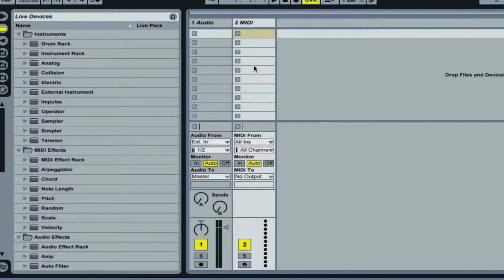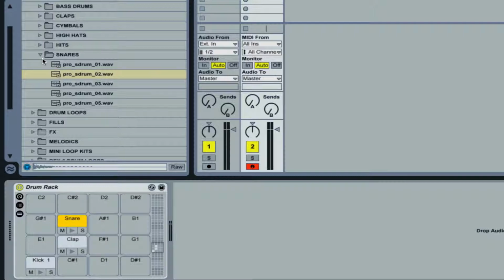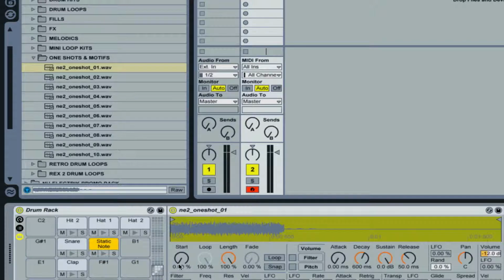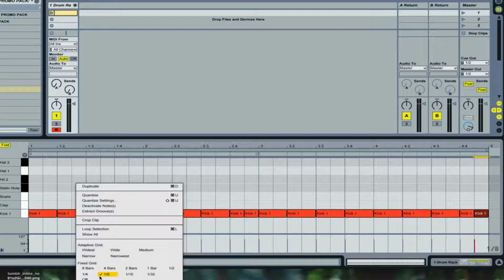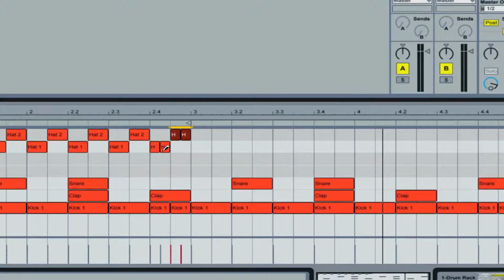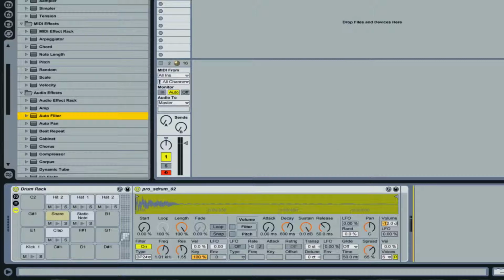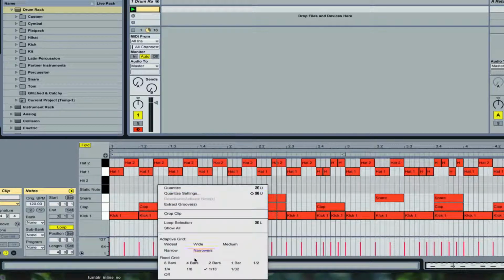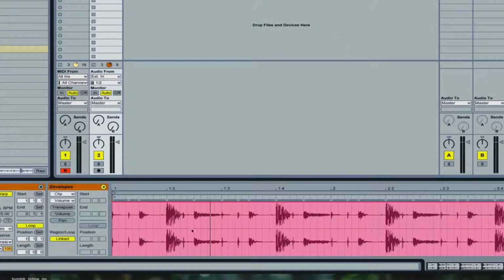Tumble Tuesday *Late Upload* Mini EQ in Ableton 8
Everything has been just sluggish and so slow lately and captures not rendering correctly, I am using a different capture method and I will be more interactive as time goes on, but fortunatly I will still be making those video's today this is for yesterday sorry for the delay's!